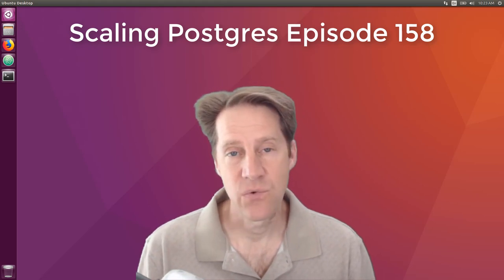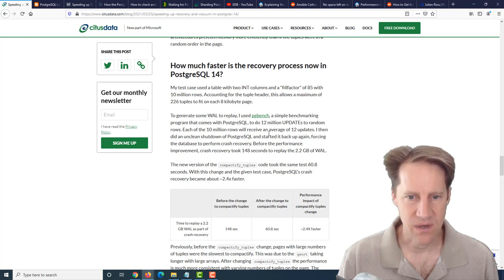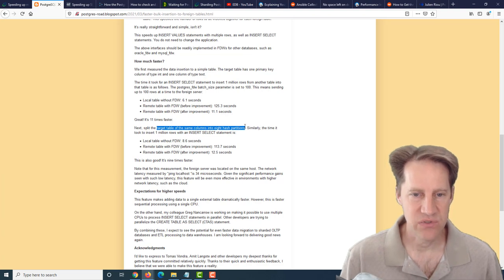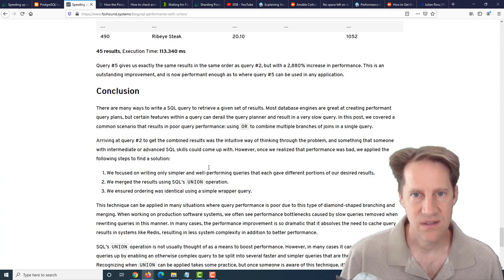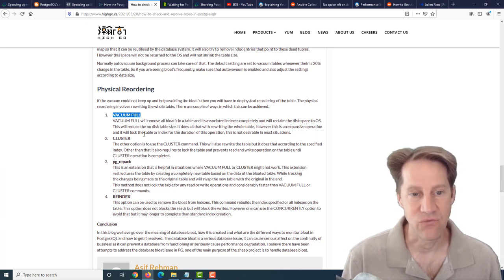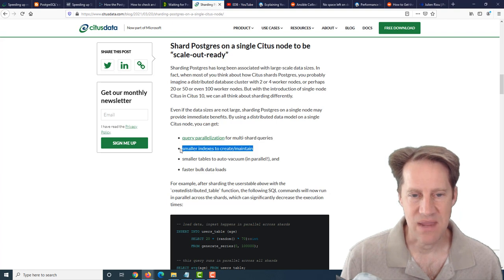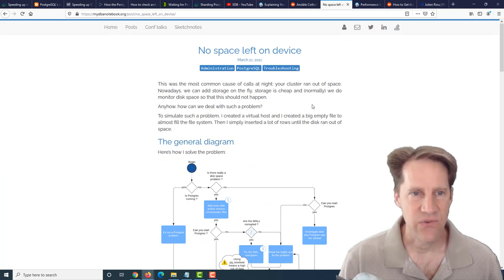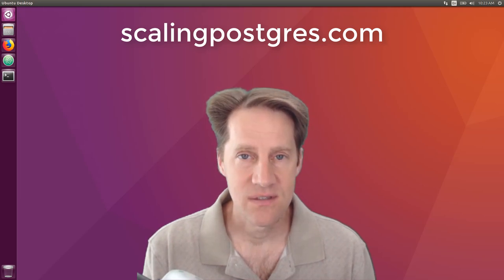Scaling Postgres Episode 158 Vacuum Speed Up | Fast Foreign Tables | Union Queries | Query Optimizer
In this episode of Scaling Postgres, we discuss a vacuum speed up and faster foreign tables in Postgres 14, running faster queries with union and learning about the query optimizer.

Timestamps:
00:00 - Intro
00:27 - Speeding up recovery & VACUUM in Postgres 14
03:48 - Faster Bulk Insertion to Foreign Tables - Introduction to PostgreSQL 14 Committed Features
06:13 - Speeding up SQL queries by orders of magnitude using UNION
08:39 - How the PostgreSQL query optimizer works
09:57 - How to check and resolve Bloat in PostgreSQL
12:21 - Waiting for PostgreSQL 14 – Allow configurable LZ4 TOAST compression.
13:20 - Sharding Postgres on a single Citus node, how why & when
15:03 - [YouTube] EDB Channel
15:19 - Explaining Your Postgres Query Performance
15:58 - Ansible Collection for PostgreSQL and EDB Components
16:48 - No space left on device
18:06 - Performance Improvements in GEOS
18:47 - How to Get the Status of a Cloud Native PostgreSQL Cluster
19:11 - Julien Riou
19:23 - Outro